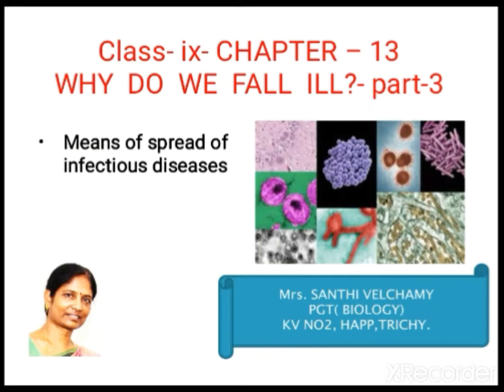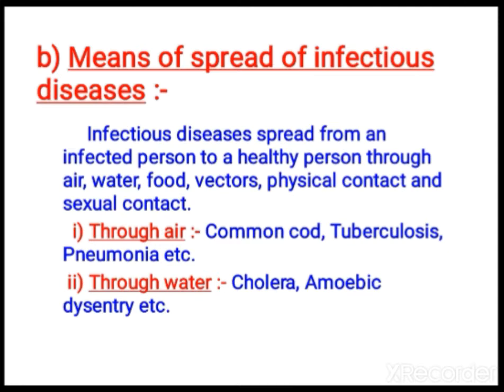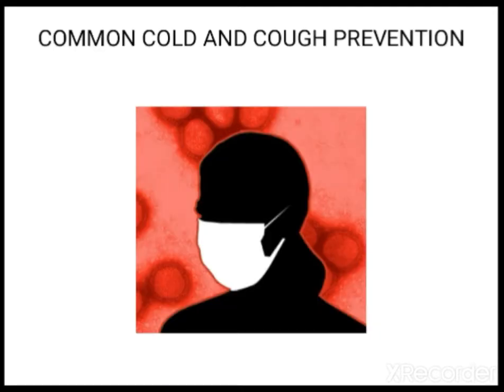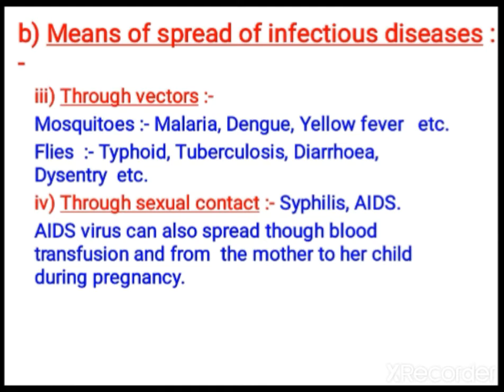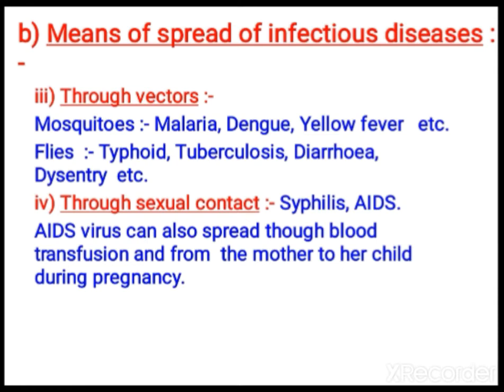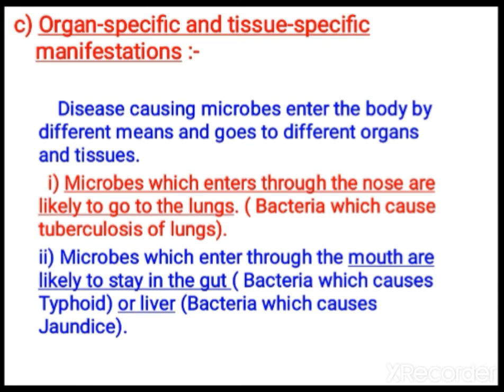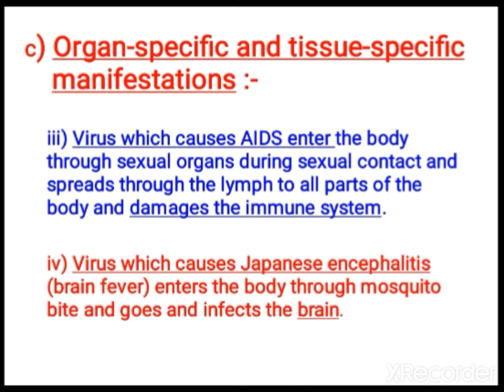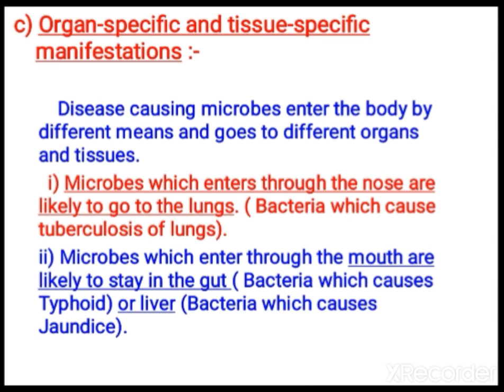Means of spread of diseases -- Why do we fall ill - Part-3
IX Biology- Why do we fall ill - part-3